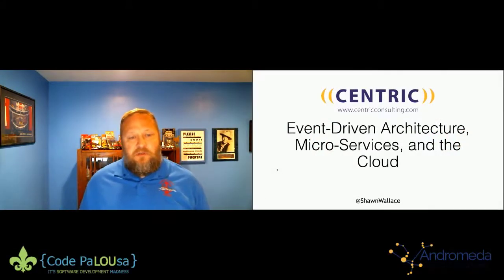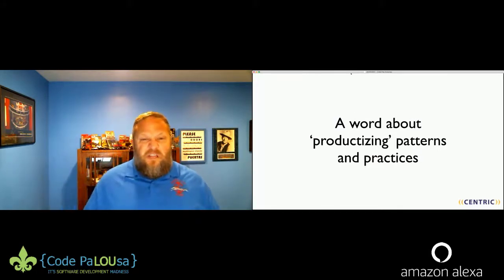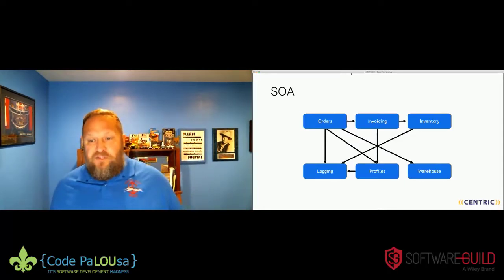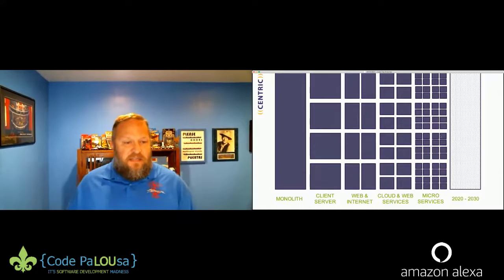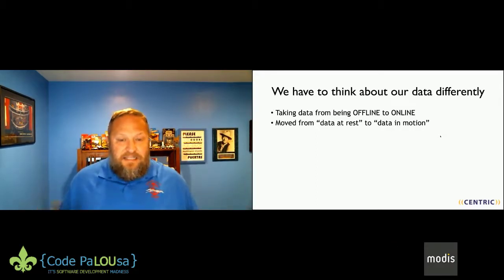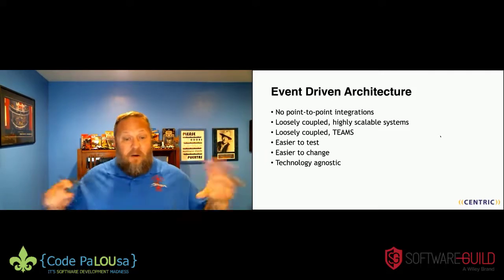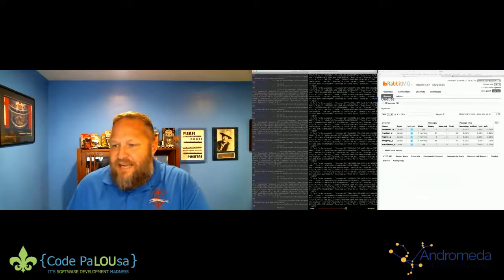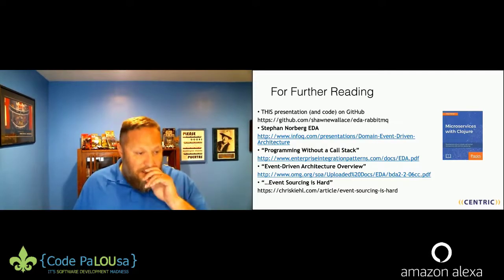Event-driven Architecture, Micro-services and the Cloud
Event-driven architectures are a versatile approach to designing and integrating complex software systems. Event-driven architecture is not a new concept, but as more organizations evolve and are open to moving more features to the cloud, this approach to system design has become appropriate in more...

The complete session and speaker details below.

This was a presentation given at Code PaLOUsa 2020.  Code PaLOUsa is a software development conference designed to cover all aspects of software development regardless of the technology stack. The conference schedule features presentations from well-known professionals in the software development community.

✅Check-out the TaleLearnCode Twitch stream Monday, Wednesday, and Friday at 8:00 pm EDT

💸 Support The TaleLearnCode Community 💸

Any money raised through donations, subscriptions, etc. is used to help cover the costs of running the TaleLearnCode channels, speaking at events (when we can travel again), and organizing meetups, user groups, and other community events.

Event-driven architectures are a versatile approach to designing and integrating complex software systems. Event-driven architecture is not a new concept, but as more organizations evolve and are open to moving more features to the cloud, this approach to system design has become appropriate in more situations and is worth a fresh look. In this session, we'll talk about orchestrating enterprise workflows in the cloud using Event-driven approaches, how to build new services to participate, and design patterns for integrating existing/legacy applications. We'll also hit a few topics including:

• Eventually consistent data and how to keep your data warehouse team happy
• Command-Query Response Segregation
• The Mediator design pattern
• Event Sourcing

⭐ Shawn Wallace ⭐
Shawn Wallace is a Principal Architect with Centric Consulting. In his job, he helps customers strategically leverage technology to improve productivity and to add business capability. Shawn is a former U.S. Marine Infantryman, enjoys all things tech, learning things, building things, shooting sports, and his family. He and his family live in Grove City, Ohio.